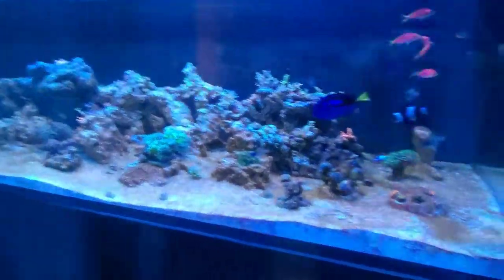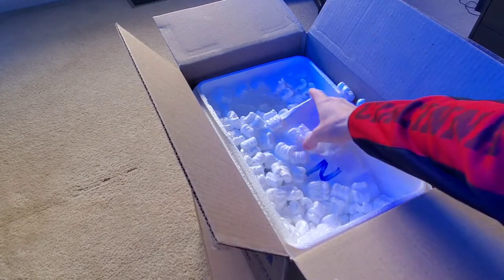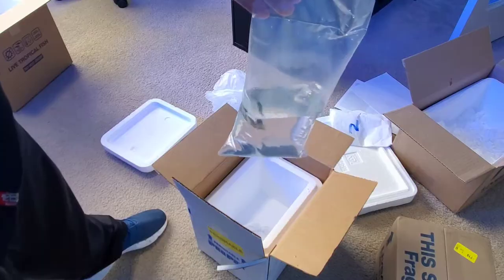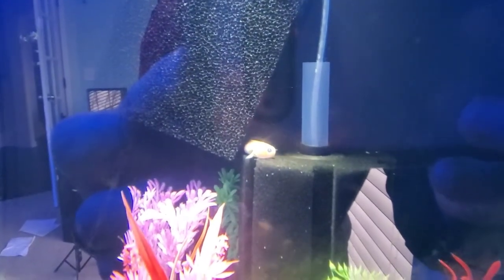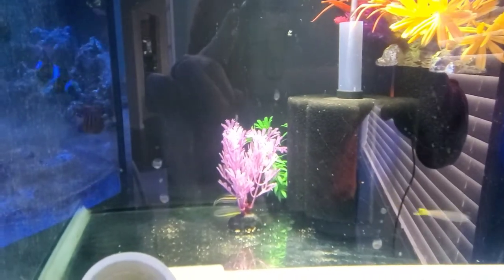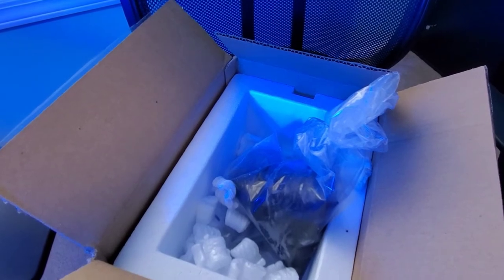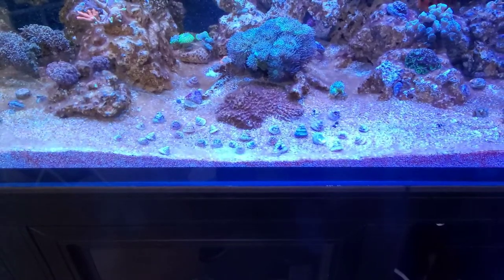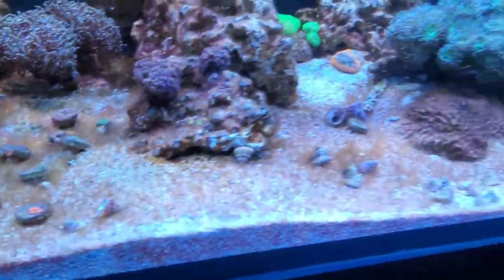Innovative Marine 200 Gallon EXT| Ep. 11| New Clean Up Crew Members and Fish From LiveAquaria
I ended up buying a clean up crew package from LiveAquaria.  Half of the order came in fine. The other half was Dead On Arrival. The customer service was great and they gave me credit toward my account. Overall it was a good experience. Just a little sad about the loss 😔.